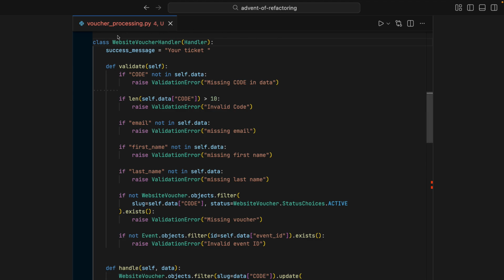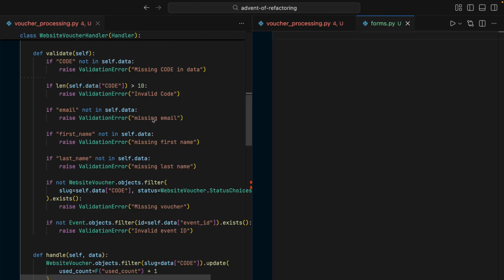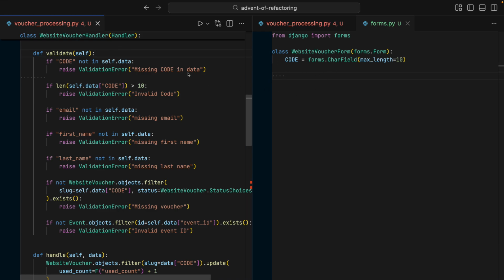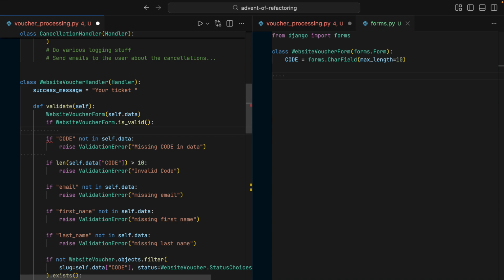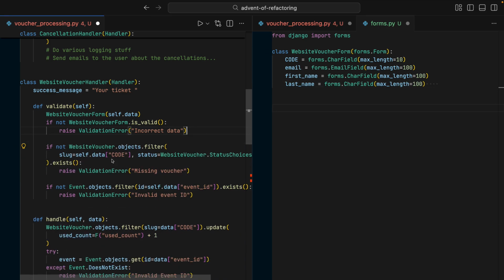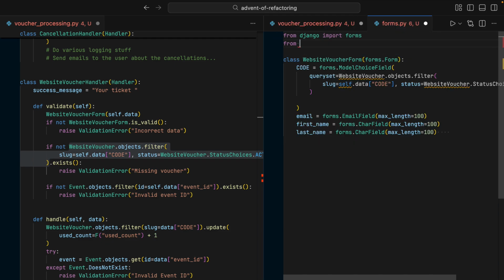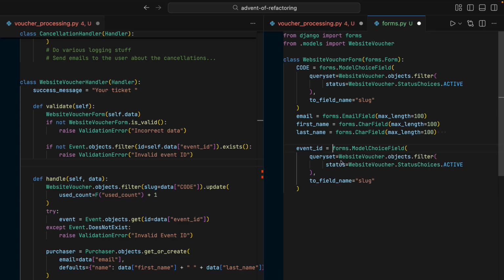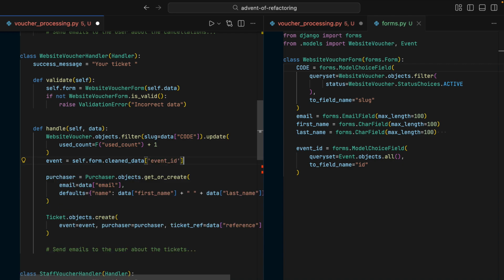Advent of Refactoring #23 - using validation libraries (django.forms)